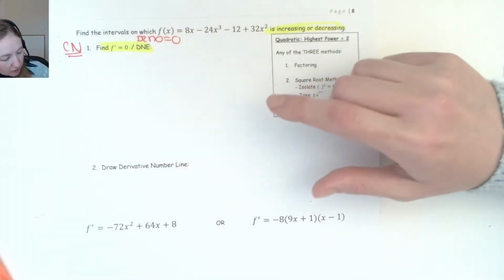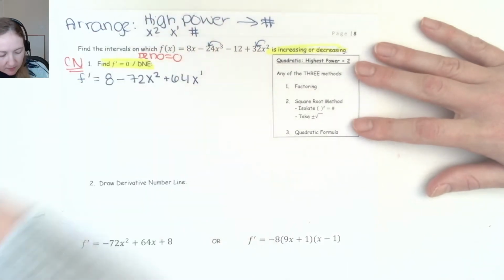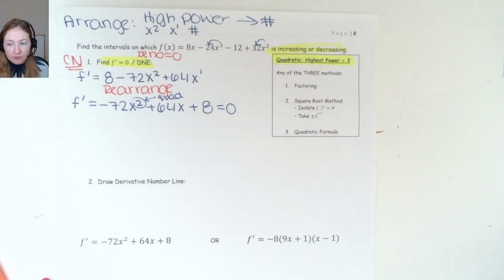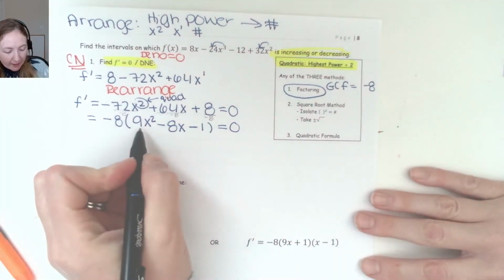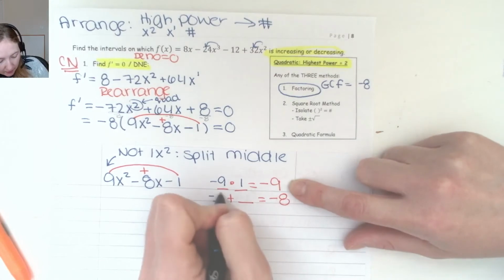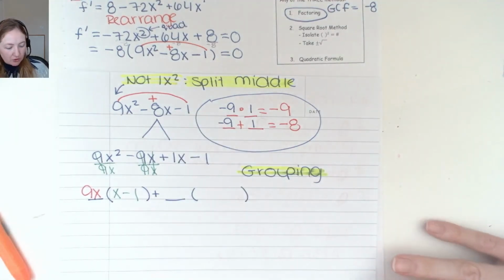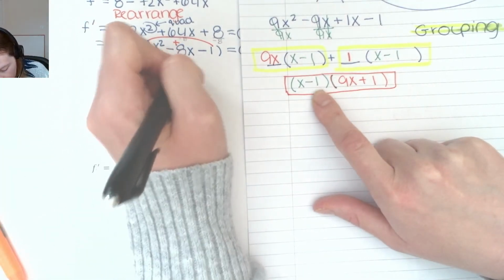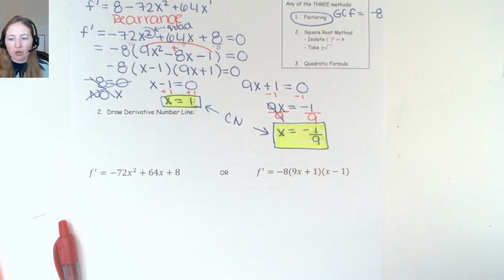page 8 - part 1 - Increasing/Decreasing - 2233